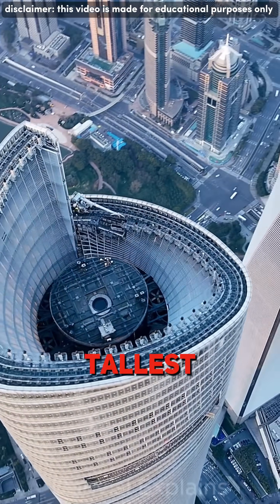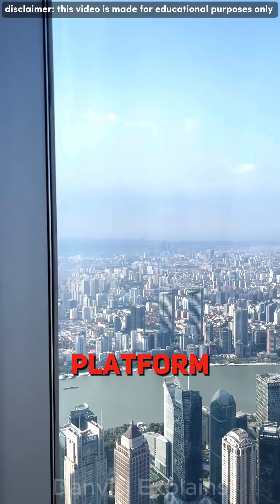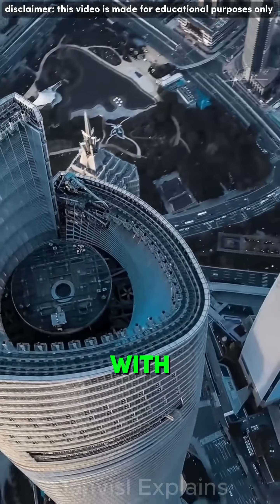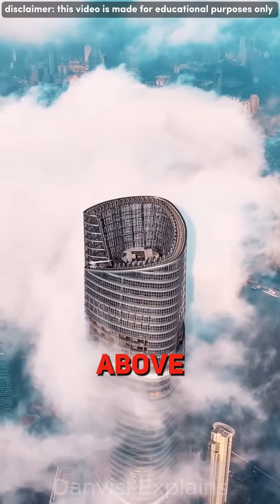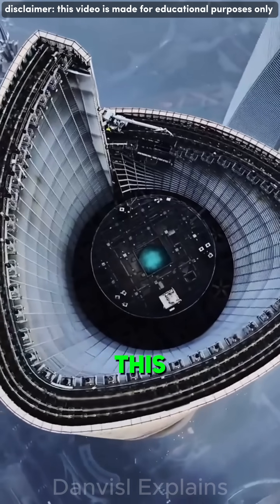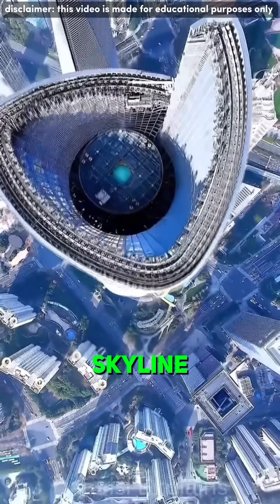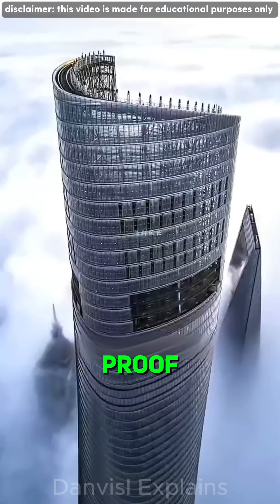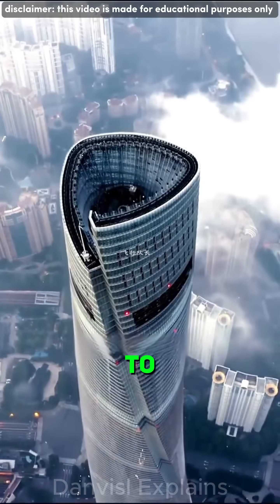The Empty Giant Shanghai Tower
Description:
The Shanghai Tower is one of the tallest buildings on Earth — but over half of it is empty. Discover why this 632-meter giant stands as both an engineering marvel and a modern mystery.